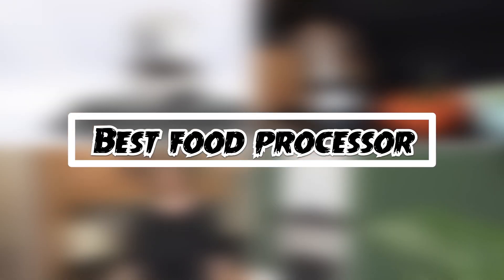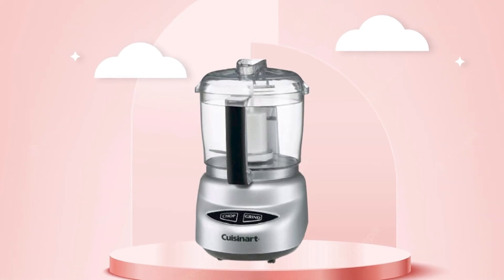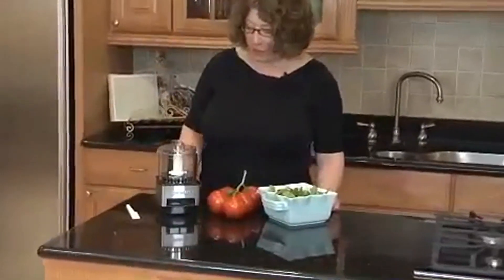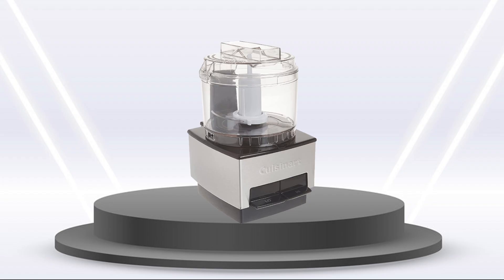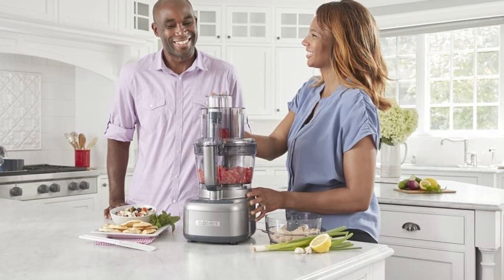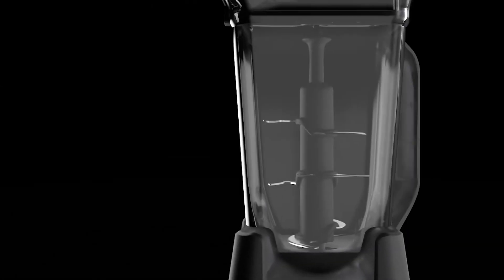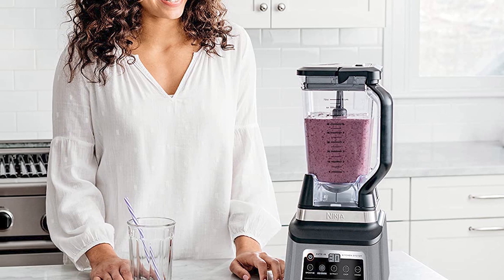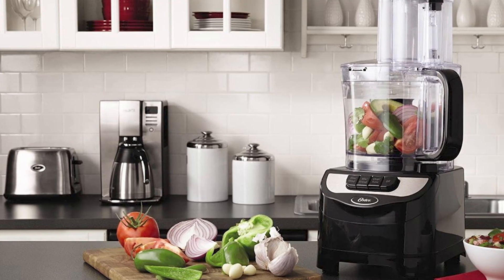Top Rated Food Processors on Amazon